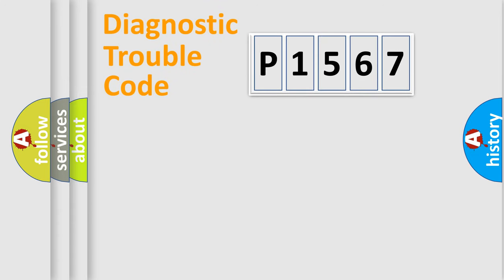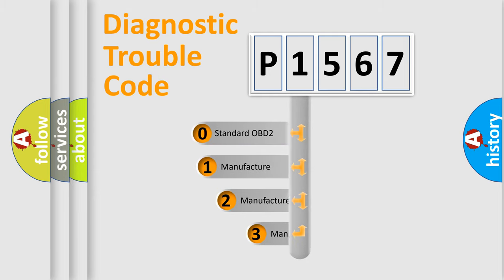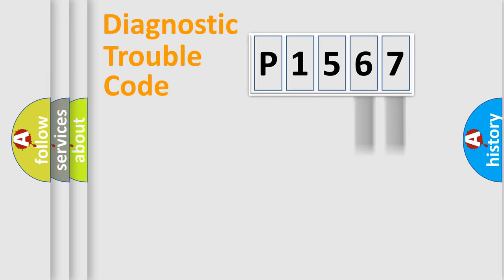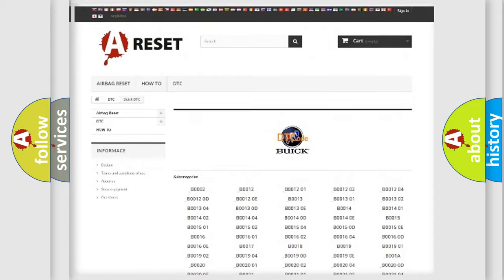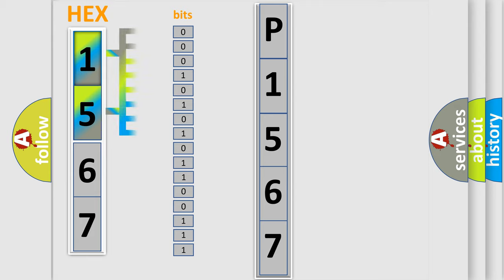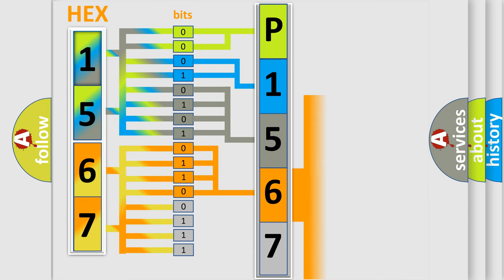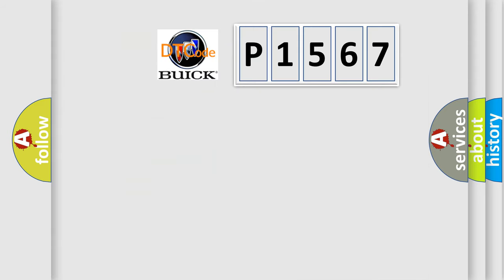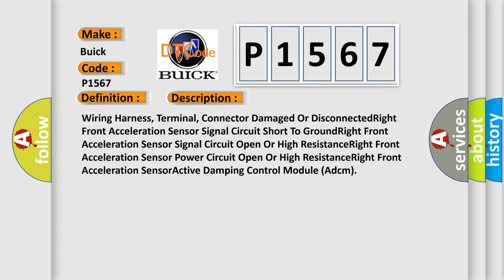DTC Buick P1567 Short Explanation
Contents:
0:21 Basic DTC analysis according to OBD2 protocol standard.
1:48 Insight into programming
2:58 A diagnostically understandable description of the Diagnostic Trouble Code
3:05 Basic error definition

Make:
Buick
Code:
P1567
Definition:
Right Front Acceleration Sensor - Circuit Short To Ground
Cause:
Wiring Harness, Terminal, Connector Damaged Or DisconnectedRight Front Acceleration Sensor Signal Circuit Short To GroundRight Front Acceleration Sensor Signal Circuit Open Or High ResistanceRight Front Acceleration Sensor Power Circuit Open Or High ResistanceRight Front Acceleration SensorActive Damping Control Module (Adcm)